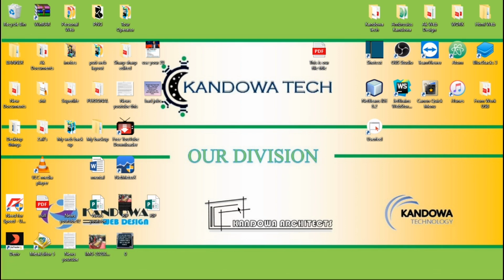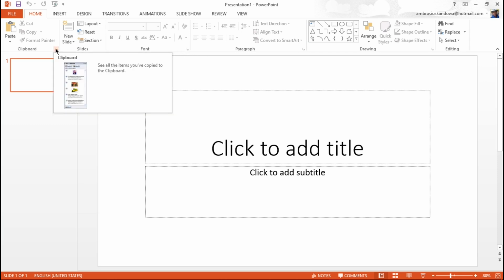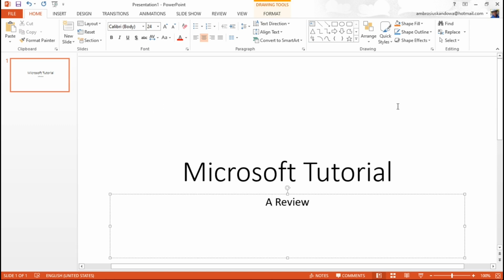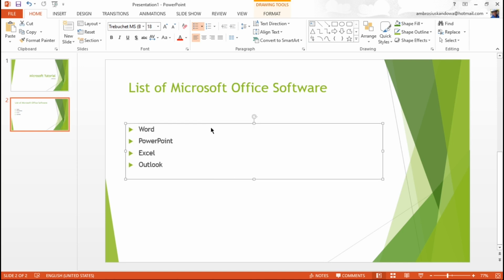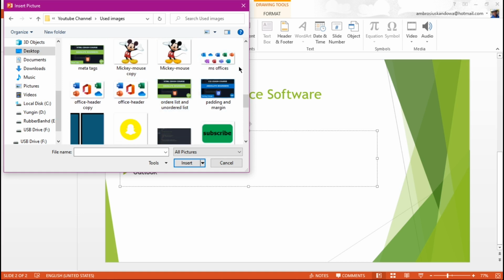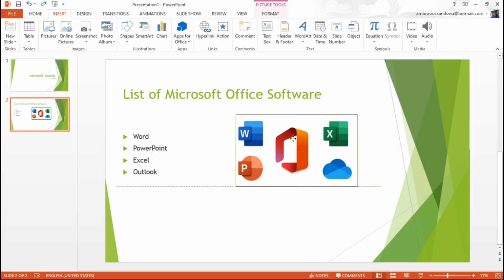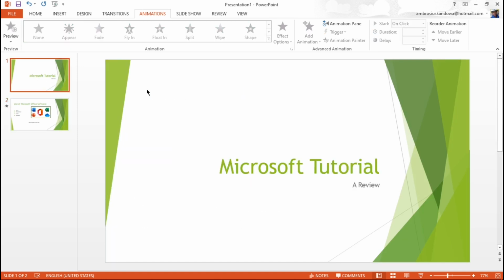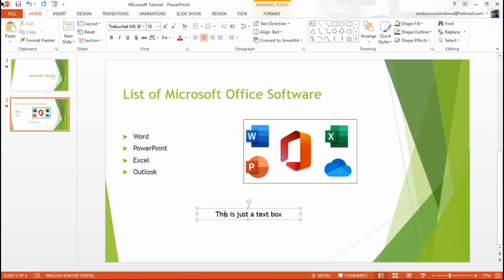Beginner's Guide to Microsoft PowerPoint | Introduction to MS PowerPoint || MS PowerPoint Tutorials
Hi guys, welcome to this beginners guide to Microsoft PowerPoint. This tutorial is for absolute beginners.

If you find this video helpful, please hit that "Like" button, leave us a comment down below and if this is your first time than consider subscribing to our channel because we upload new tutorials every Monday and Friday.